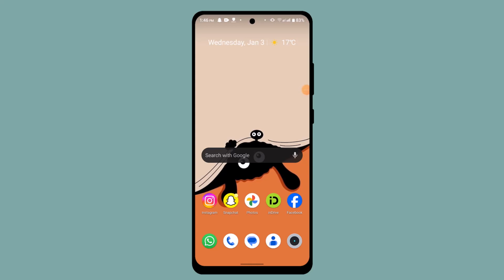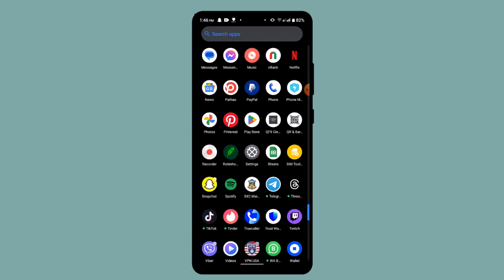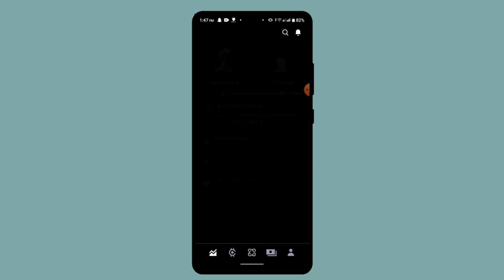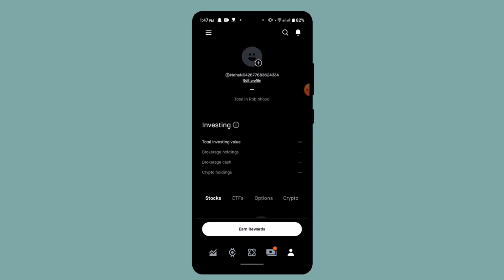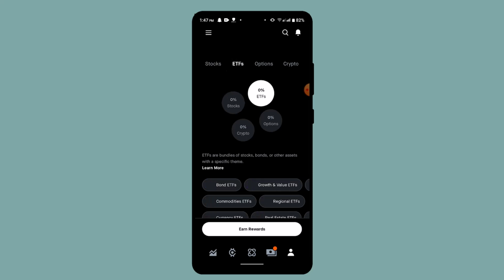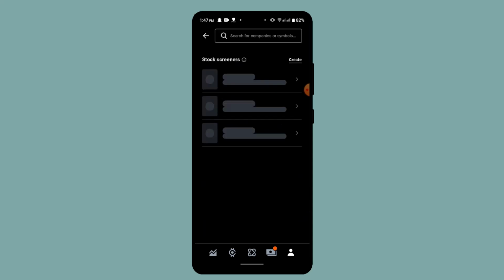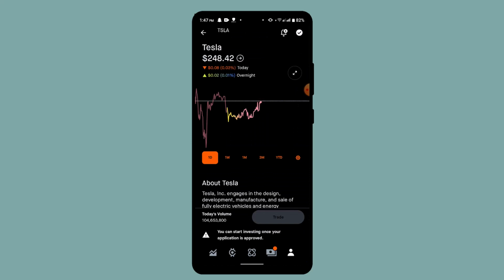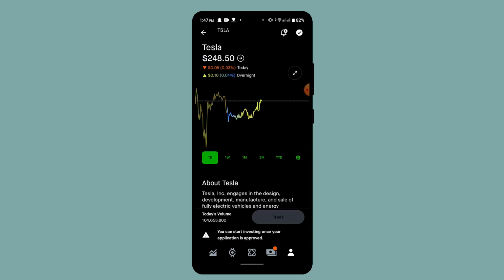Robinhood Options Trading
This Video Is based on How you can Robinhood Options Trading.

Chapters / Timestamps
0:00 Introd
0:12 Tradeing.
1:48 Outro.